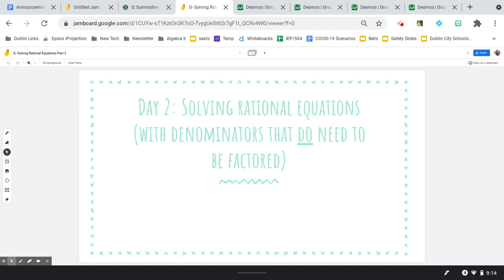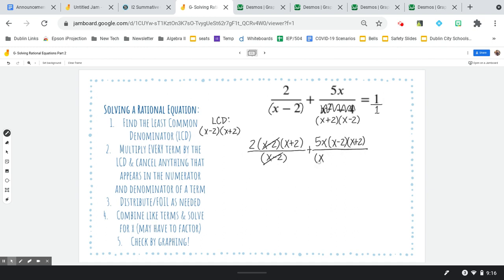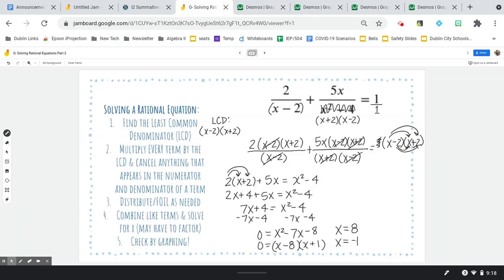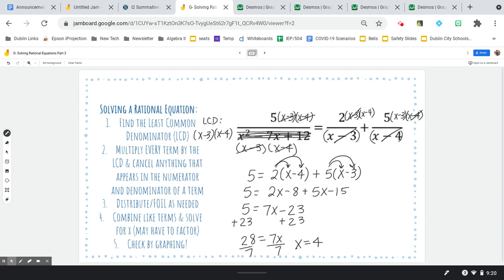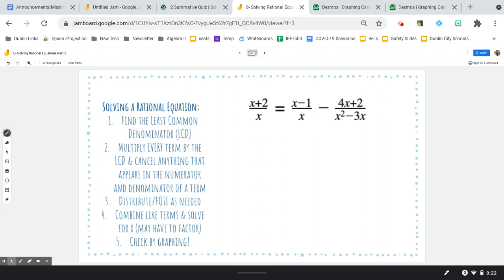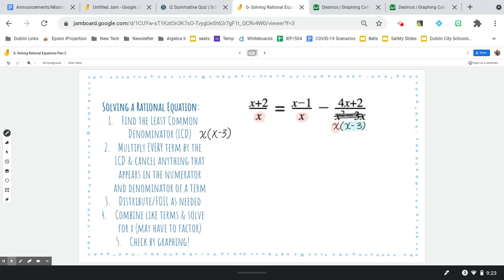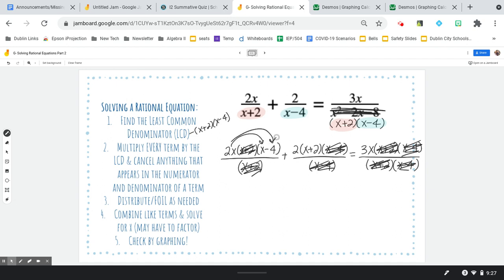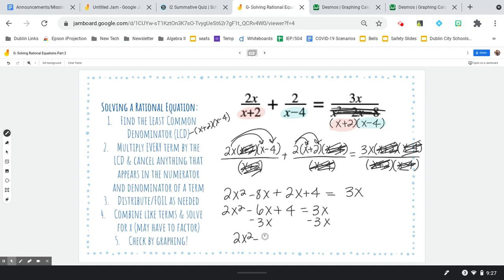M3T5 Solving Rationals Part 2 Video 001